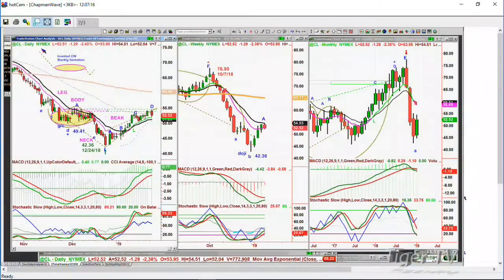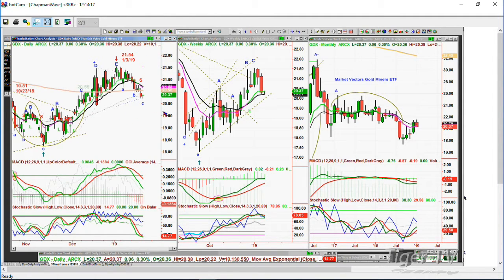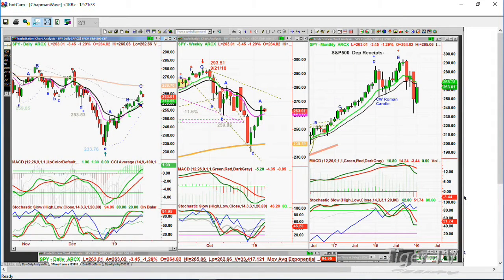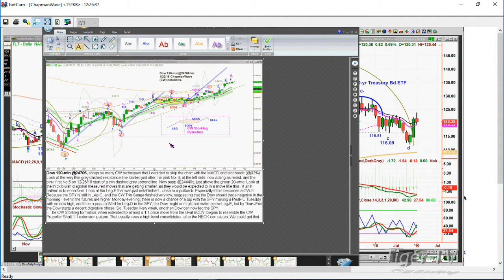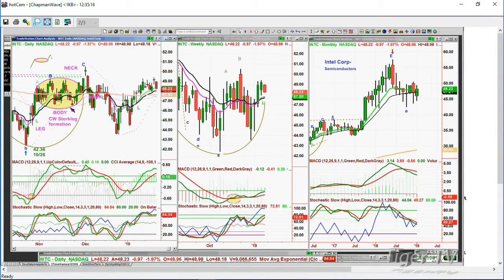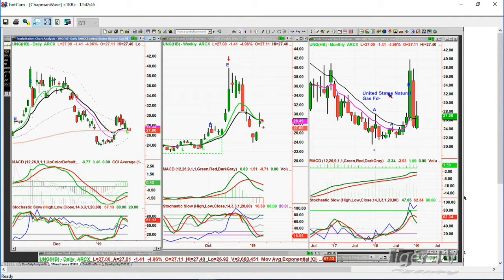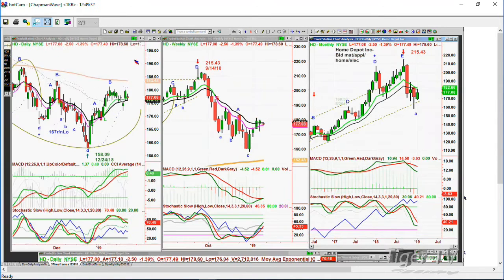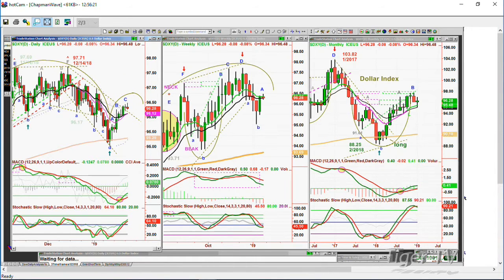January 22nd Tiger Technician's Hour on TFNN - 2019